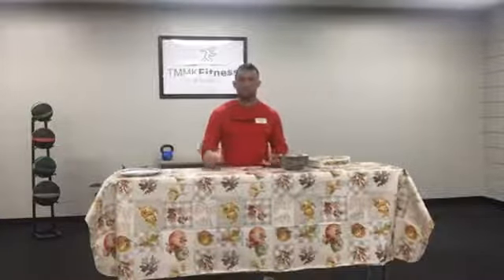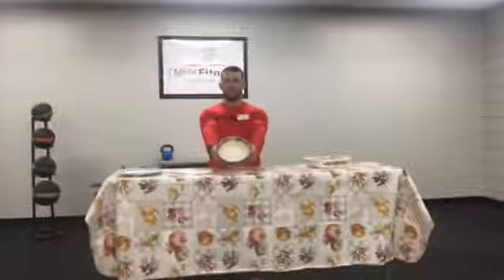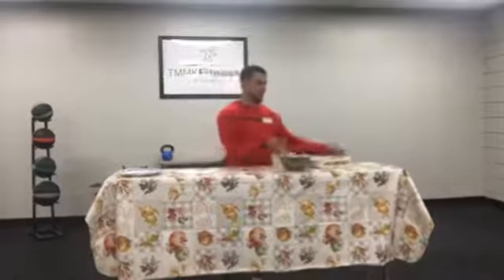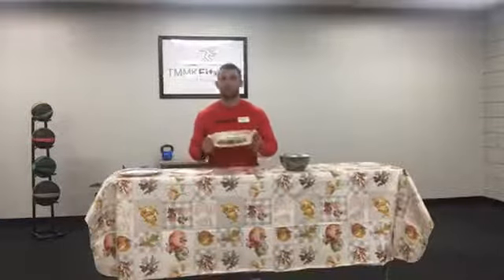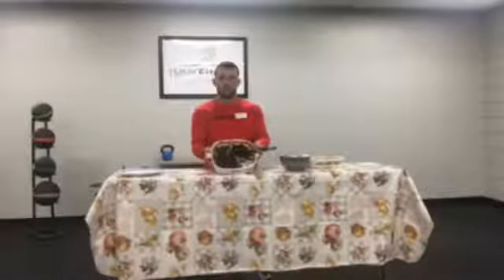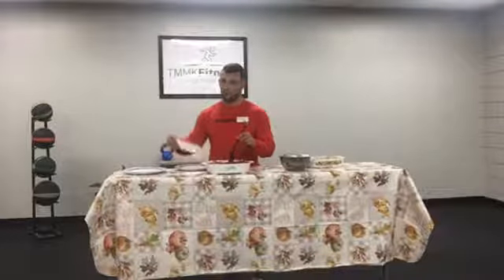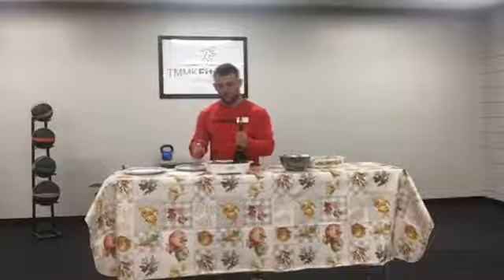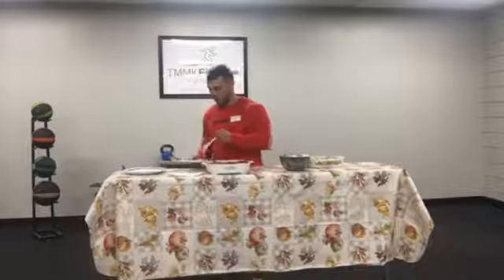"In The Kitchen" - Coach Jake Anabolic Oreo Cheesecake 11.18.20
"In The Kitchen" with Coach Jake shows you his favorite Anabolic Oreo Cheesecake recipe! He will give you the macro breakdown and show you how to assemble this awesome creation!
11.18.20